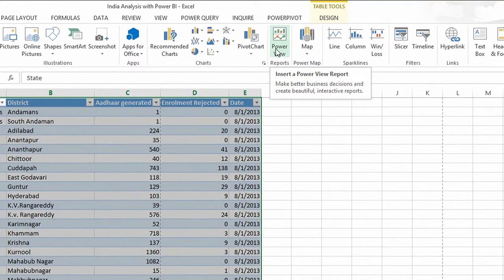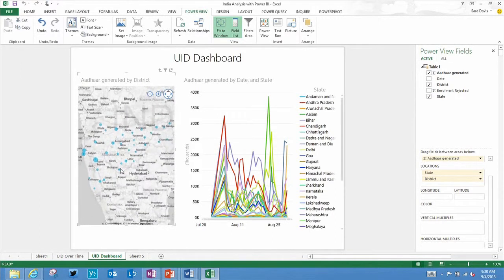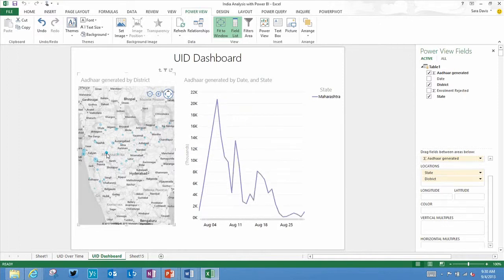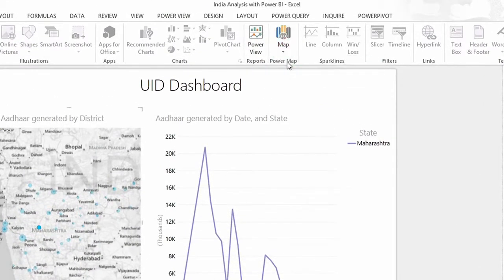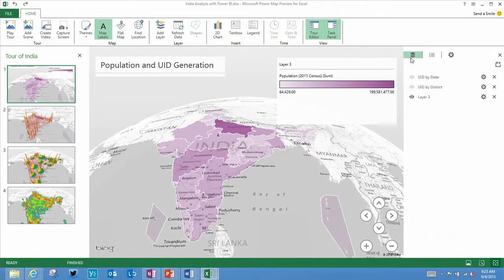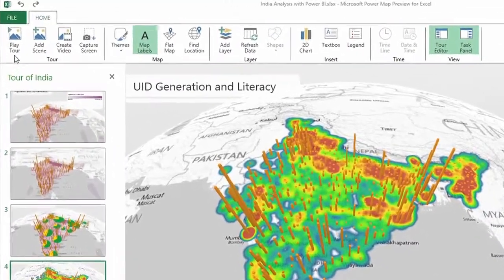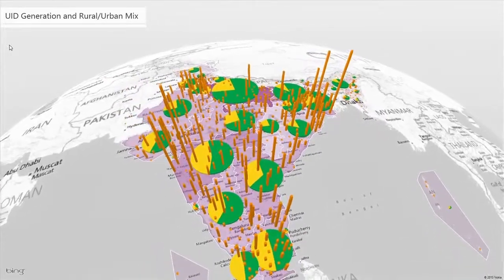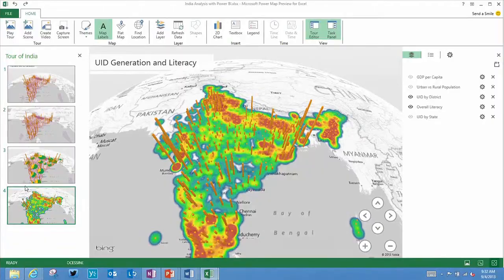Visualize with Power BI for Office 365